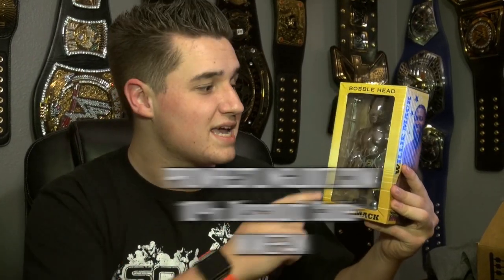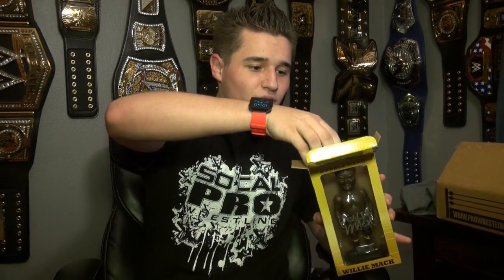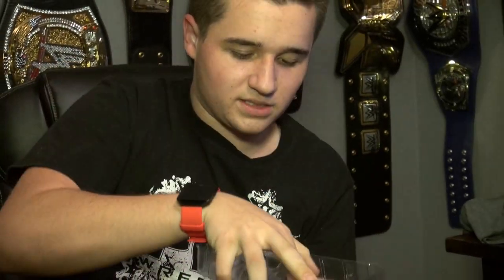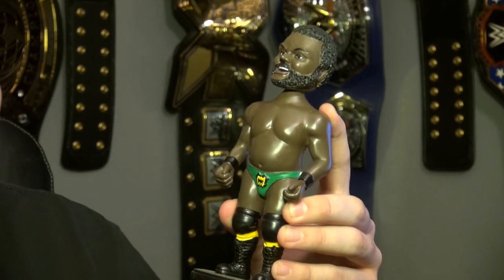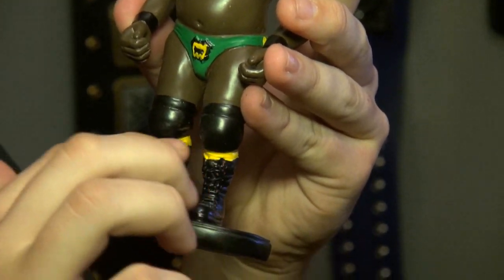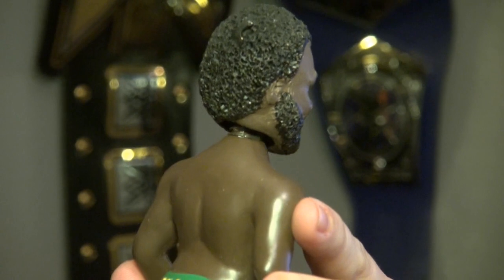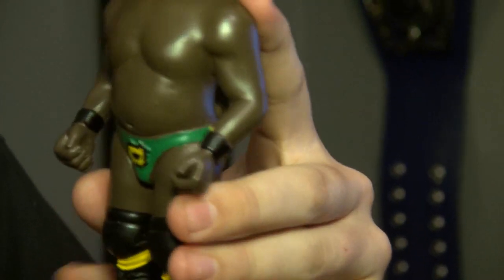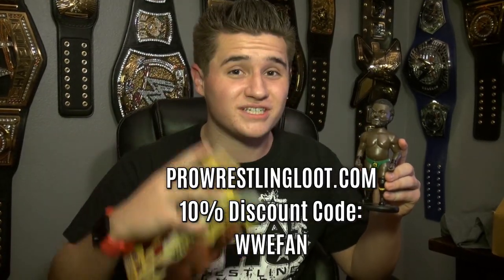PRO WRESTLING LOOT EXCLUSIVE | WILLIE MACK BOBBLE HEAD UNBOXING!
Check out this PRO WRESTLING LOOT Exclusive Willie Mack Bobble Head unboxing!